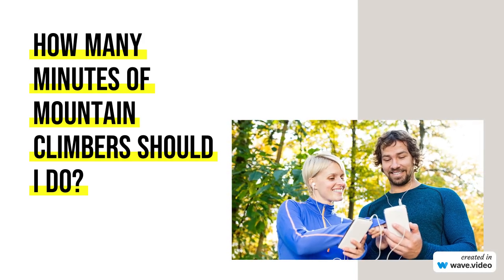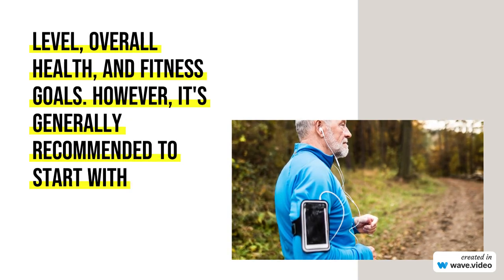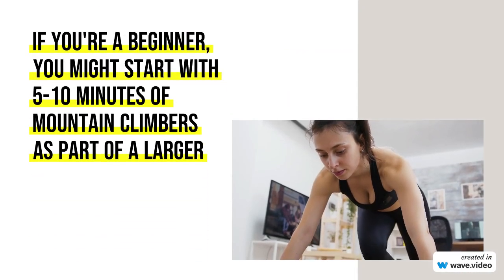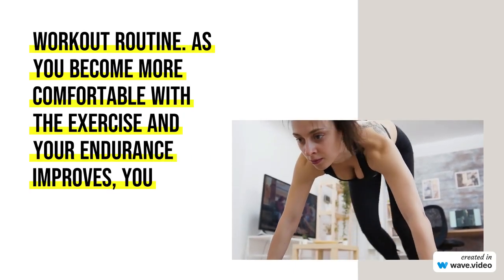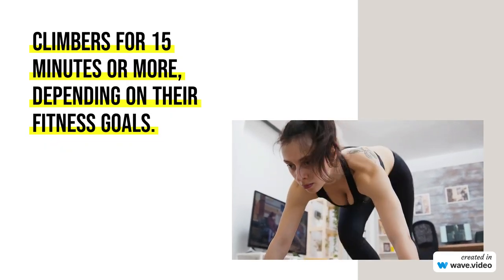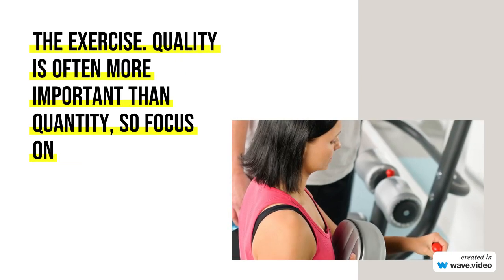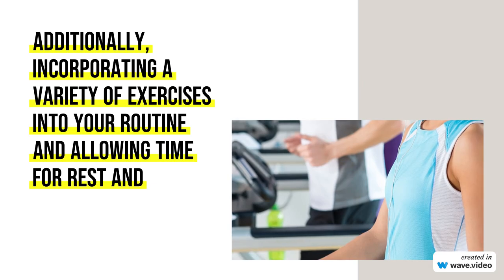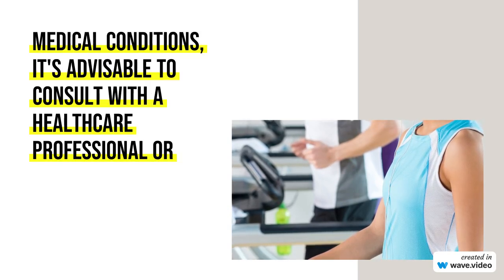How many minutes of mountain climbers should I do?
The appropriate duration of mountain climbers depends on various factors, including your fitness level, overall health, and fitness goals. However, it's generally recommended to start with a manageable amount and gradually increase the duration as your fitness improves.

If you're a beginner, you might start with 5-10 minutes of mountain climbers as part of a larger workout routine. As you become more comfortable with the exercise and your endurance improves, you can gradually increase the time. Intermediate to advanced individuals might perform mountain climbers for 15 minutes or more, depending on their fitness goals.

It's important to pay attention to your body and avoid overexertion, especially if you're new to the exercise. Quality is often more important than quantity, so focus on maintaining proper form throughout the exercise.

Additionally, incorporating a variety of exercises into your routine and allowing time for rest and recovery is crucial for a well-rounded fitness program. If you have any health concerns or existing medical conditions, it's advisable to consult with a healthcare professional or a fitness expert before starting a new exercise regimen.